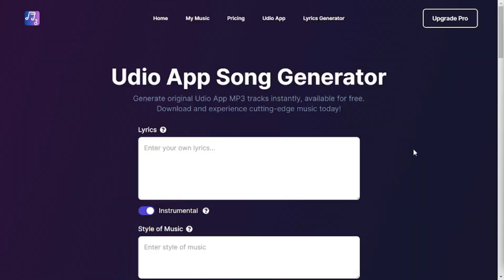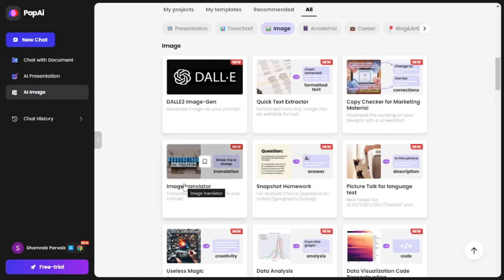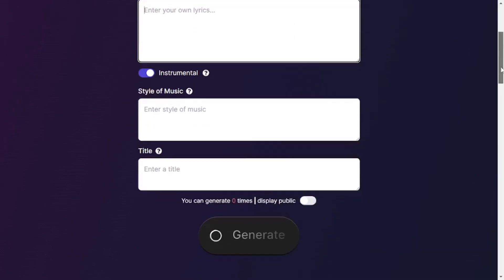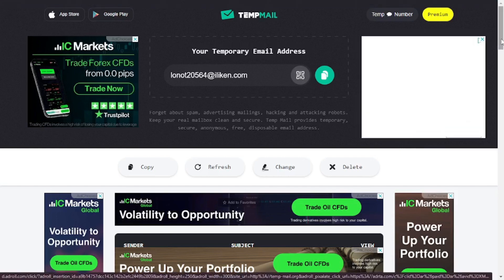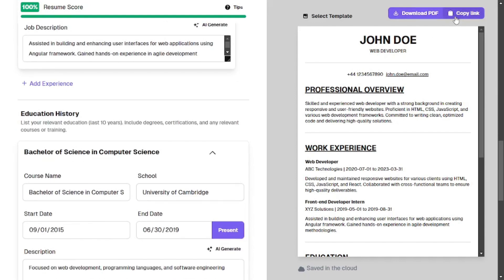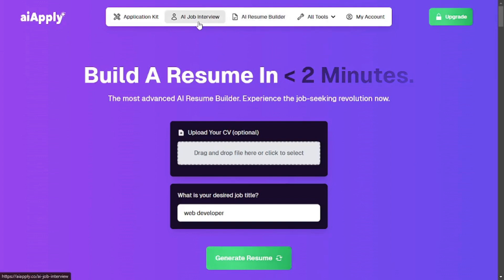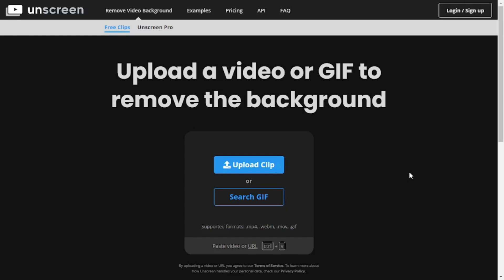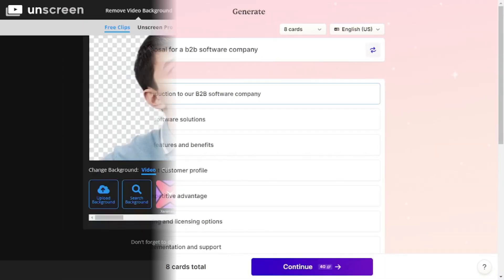10 Insane AI Websites You Didn't know Existed (2024)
In this video we will go over 10 Insane AI websites that you didn't know existed in 2024.  These websites range from writing articles to making you experts in different domains by using AI at every step.

Please share your experience in using these websites in the comment section.